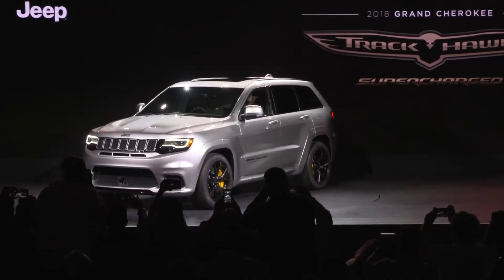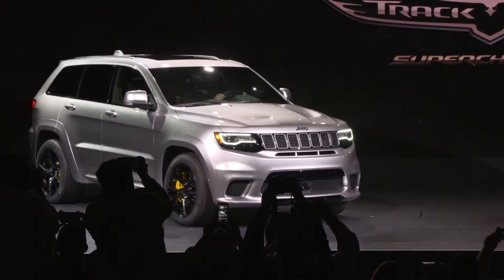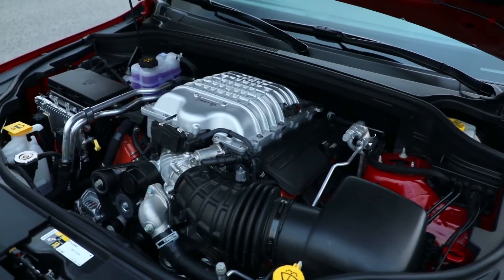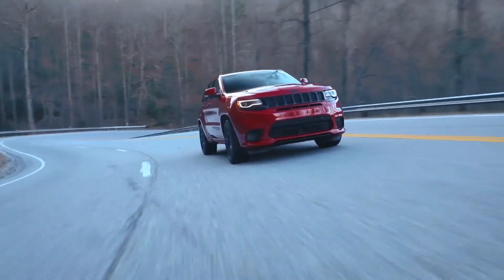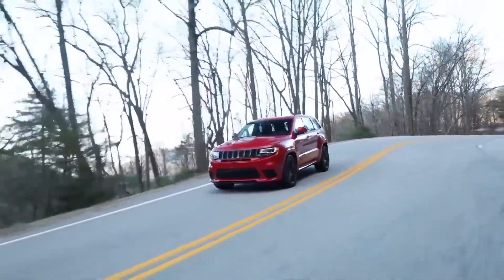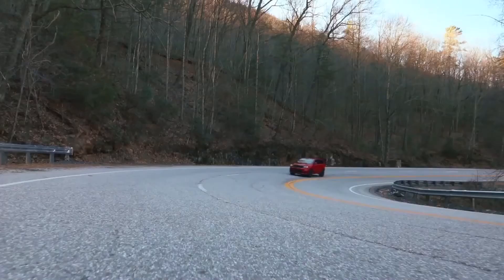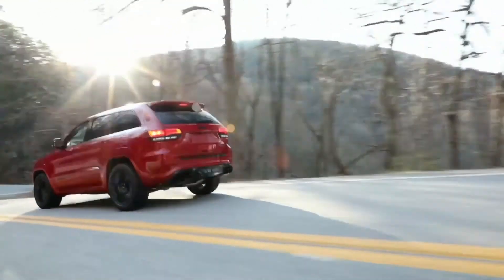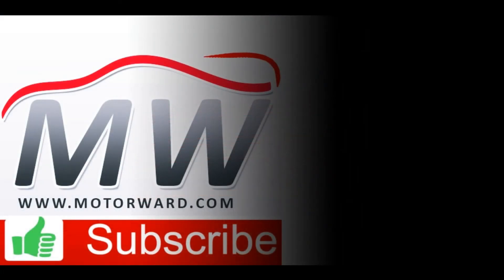Jeep Cherokee Trackhawk (2018) Detailed Look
Up close and personal look with the 2018 Jeep Cherokee Trackhawk in New York. FCA officials talk you through the philosophy behind making a 707 horsepower family SUV and recap the important details.

The new benchmark 707-horsepower supercharged engine combines with an upgraded high-torque capacity TorqueFlite eight-speed automatic transmission, world-class on-road driving dynamics and new Brembo brakes to deliver a new level of performance: 0-60 miles per hour (mph) in 3.5 seconds, quarter mile in 11.6 seconds at 116 mph, top speed of 180 mph, 60-0 mph braking distance in 114 feet and .88g capability on the skid pad.

"Long recognized as the full-size SUV capability leader, Jeep Grand Cherokee is now the most powerful and quickest SUV as well, with the introduction of our new 707-horsepower Trackhawk," said Mike Manley, Head of Jeep Brand - FCA Global. "The new Grand Cherokee Trackhawk delivers astounding performance numbers, backed by renowned SRT engineering that combines world-class on-road driving dynamics with luxury, refinement and an array of innovative advanced technology."

Built in Detroit at the Jefferson North Assembly Plant, the 2018 Grand Cherokee Trackhawk will arrive in Jeep showrooms in the fourth quarter of 2017.